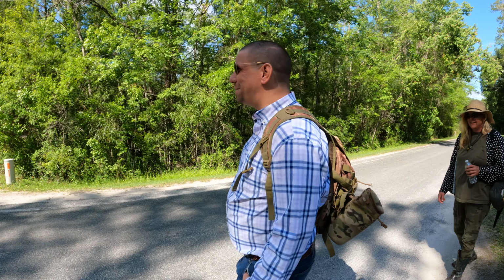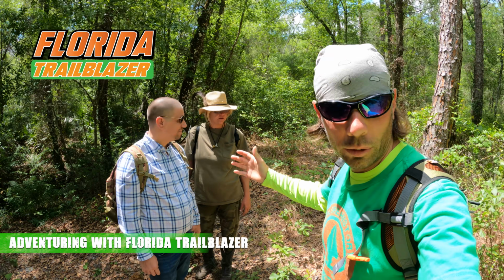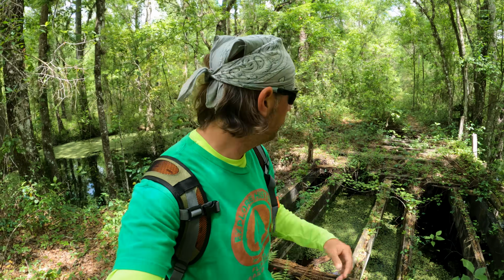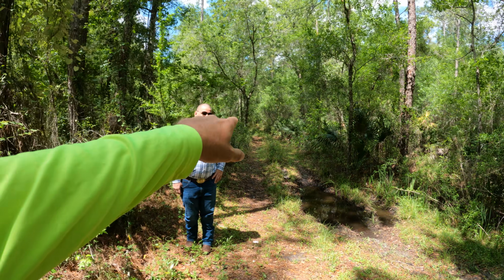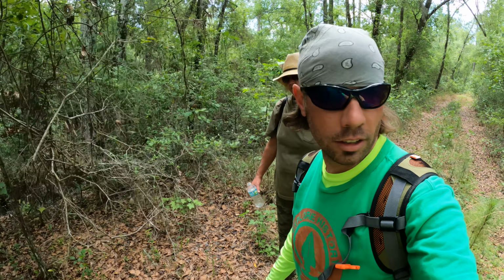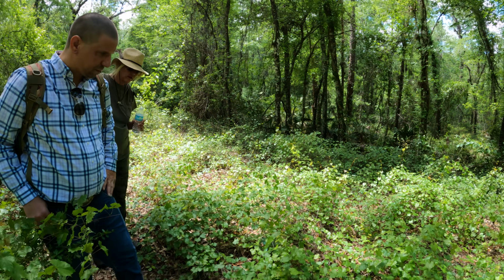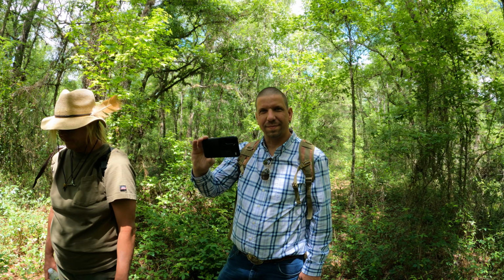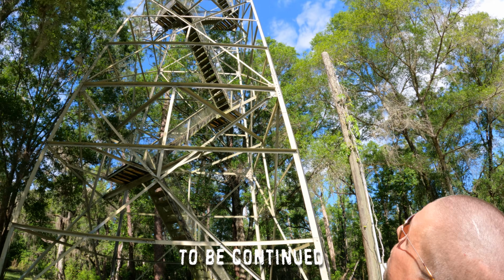Ghost Town of (Richloam) Florida - Old Roads and Railroads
Take a journey into this Florida ghost town known as Richloam a once thriving community during the early 1900's in Hernando County, Florida. Now a ghost town, the railroad and one of the main routes in the area went right by the town where various industries were active in those times. Industries such as logging, turpentine and mining to name a few. Passengers and goods would be transported along the railroad and roads here. The area today is now abandoned and part of the Withlacoochee State Forest where nature is reclaiming a lot of the history, some traces from the past can be seen as we did on this on adventure. It was really great to hike these wild spaces, experience the nature and wildlife and some of the history along the way. Special thanks to Louis Irmo and Kristie Robertson Youngblood, supporters of my adventures for joining me on the hike, it was a pleasure to show them around the areas and venture off the beaten path.

"Richloam was the site of the former Schroder Land and Timber Company (SLTC) clubhouse. John Schroder, owner of the SLTC, purchased large tracts of land in Hernando and Pasco counties, including the area later known as Richloam. Built around 1916, the clubhouse served as both the company headquarters and the home of its foreman, Lucius Sidney “Sid” Brinson. While SLTC used much of its land for logging and turpentine production, other parts were sold to prospective farmers. The company brought buyers to the area on a train, nicknamed “The Goat,” and the clubhouse included a demonstration farm to showcase local crops. In 1926, SLTC sold the clubhouse and most of its land in the area to the Richloam Land Company (RLC). Hoping to take advantage of the Florida Land Boom, RLC continued to sell lots to new farmers, but had limited success. In 1936, as part of the U.S. Land Resettlement Program, the federal government acquired the land in Richloam from the SLTC, RLC, and other private owners. Some land owners resisted resettlement. The Works Progress Administration began replanting previously clear cut pine trees. In 1954, the State of Florida purchased the Richloam land and incorporated it into the Withlacoochee State Forest."

You can purchase the Book Florida's Flatwoods The Story of Richloam at the store or online to learn a lot of this area, I highly recommend it. "Over the years, the communities of the Richloam area saw many people call it home. Unfortunately, with the passing winds of time, many of their stories and history has been lost or forgotten. There were several families that had a large impact on Richloam. Some are just names on a federal census, but some have made it through the trials of time. Each person and family that called Richloam home did not have an easy go at life. There were no paved roads, no electricity, no indoor plumbing and a very limited general store for supplies. This is their story."